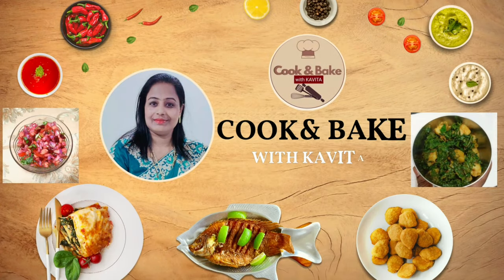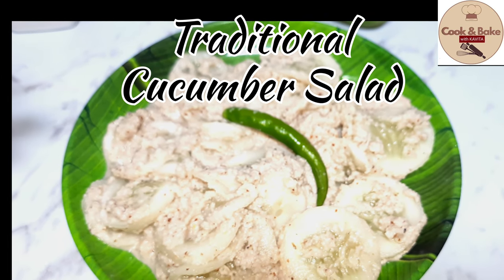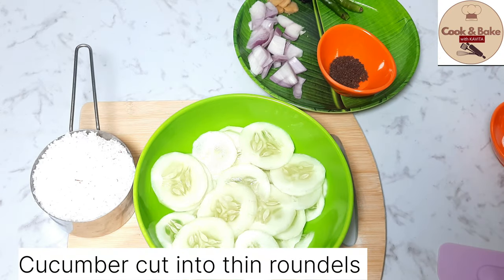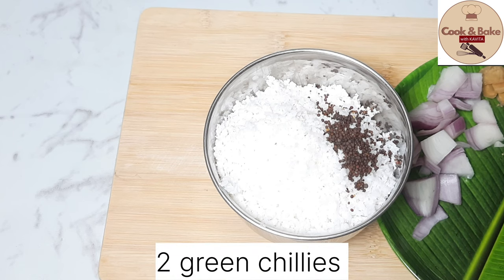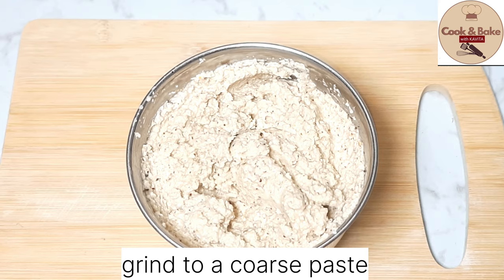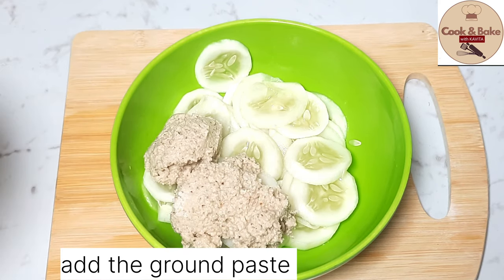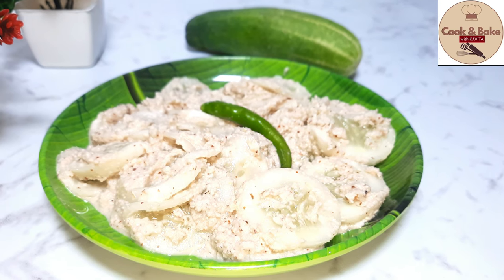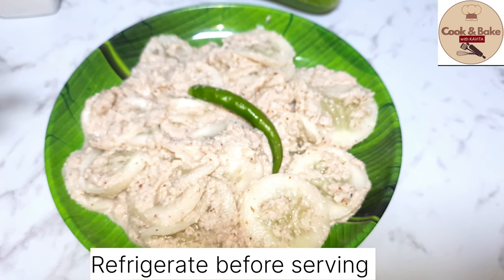Mangalore style Thoushyache Karamb | ತೊವಶ್ಯಚಿ ಕರಂಬ್ | Cucumber Salad- Monthi Fest Nove Jevan Recipe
Cucumber Salad with grounded coconut and mustard paste